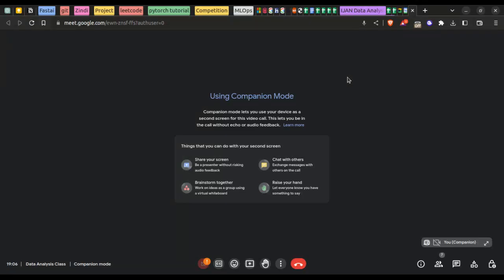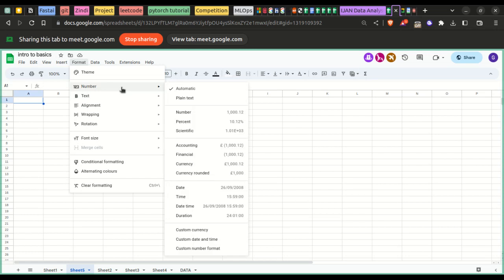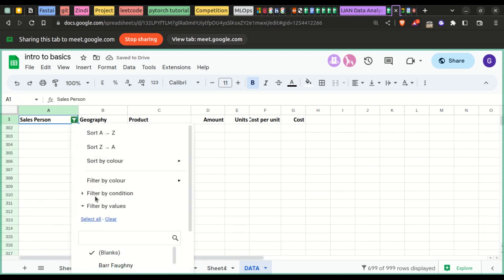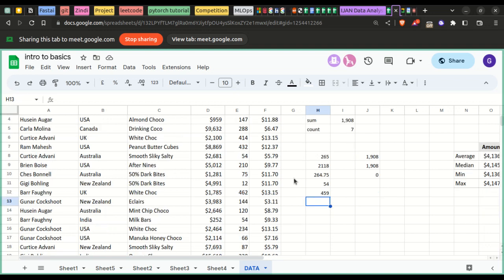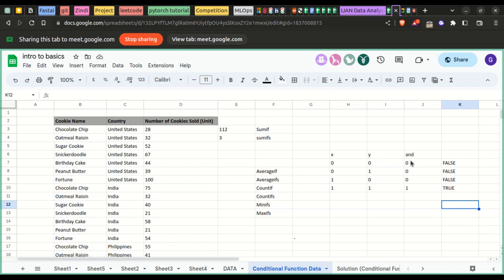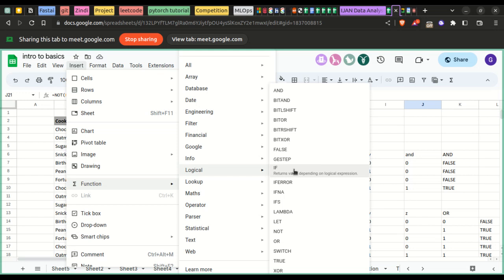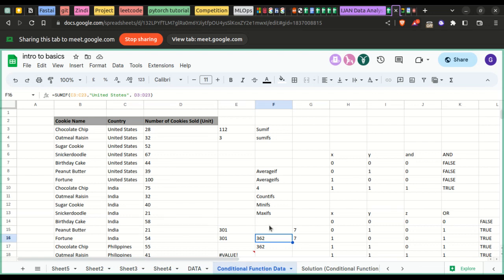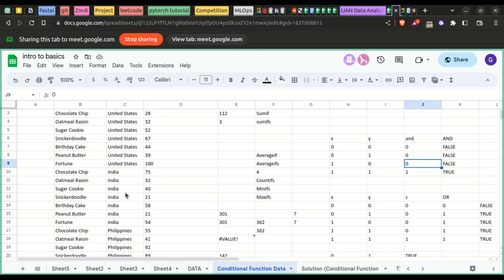Data Analysis Class 2 Introduction to Excel Functions